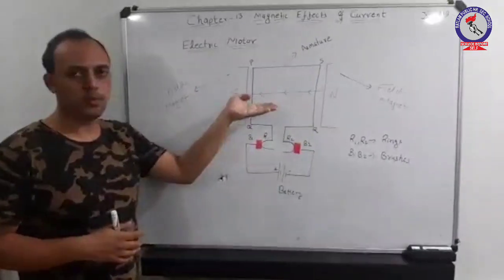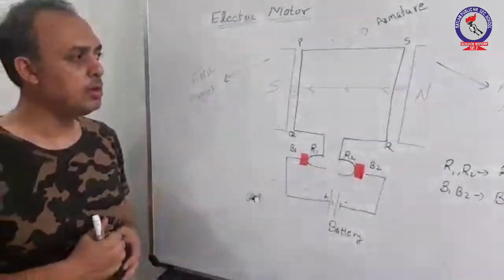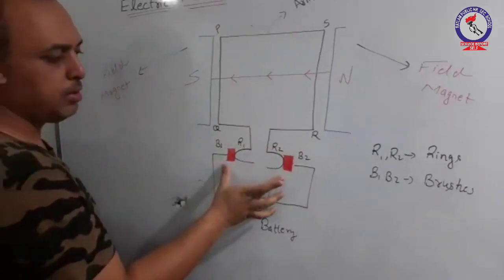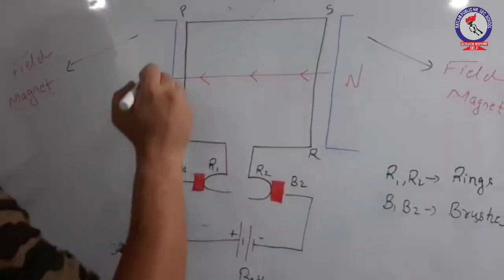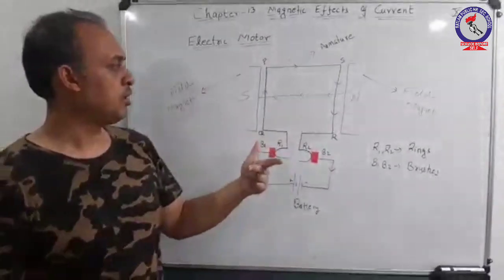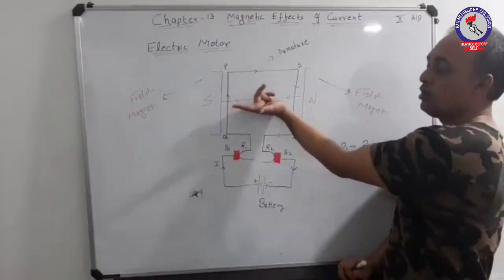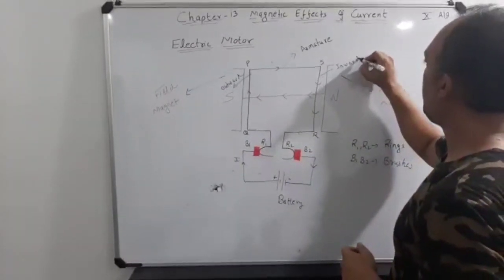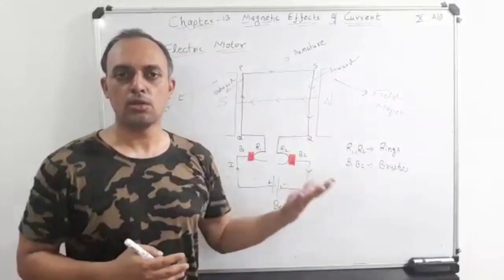Ncert Chap 13 Magnetic effects of current Class 10th Explanation of DC Motor